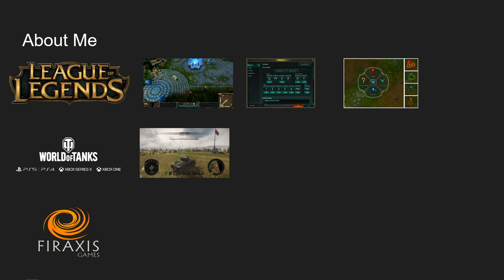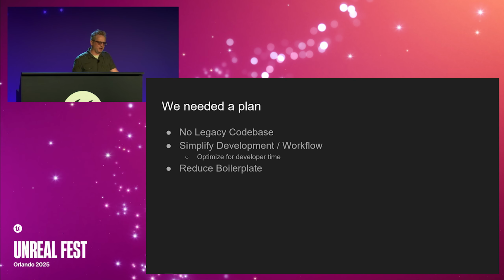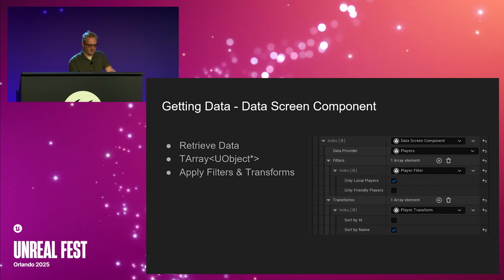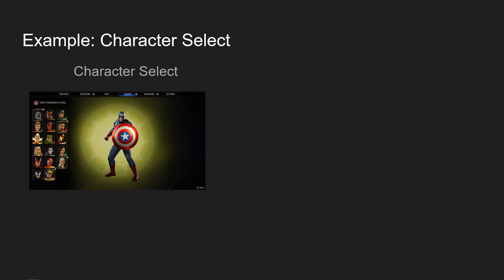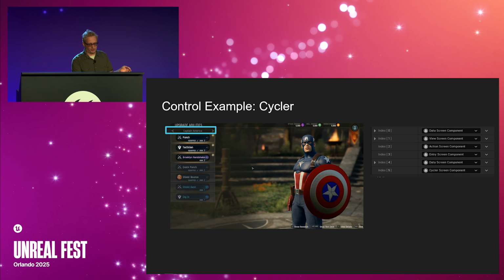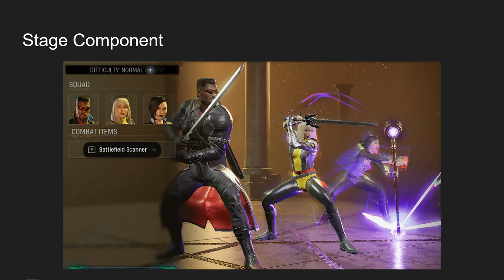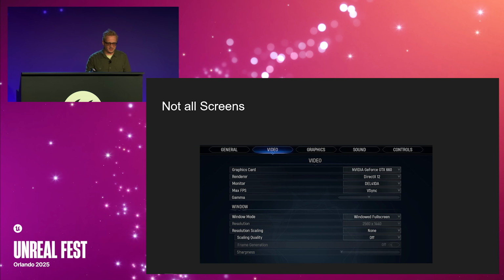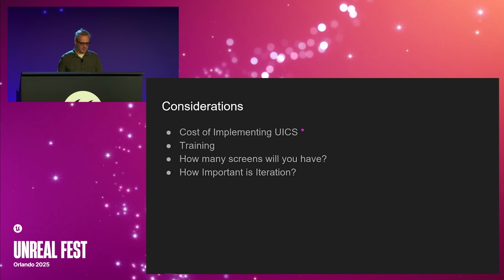How to Build UI at Scale: Lessons from Marvel’s 'Midnight Suns' | Unreal Fest Orlando 2025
In this session recorded at Unreal Fest Orlando 2025, Joel Gonzales explains the approach Turtle Rock Studios used to rapidly develop the many UI screens in Marvel's ‘Midnight Suns’ while minimizing defects along the way.

This talk covers the development and implementation of the UI architecture used, and how Firaxis was able to create the enormous breadth of UI screens the game required, including the ability to share functionality by reducing the complexity of UI creation.

Learn more about using Unreal Engine for game development